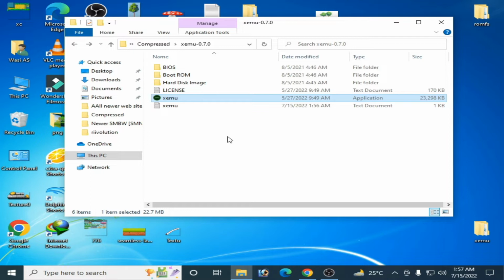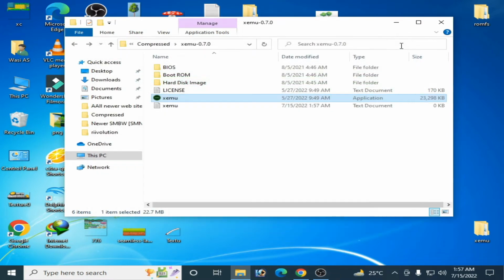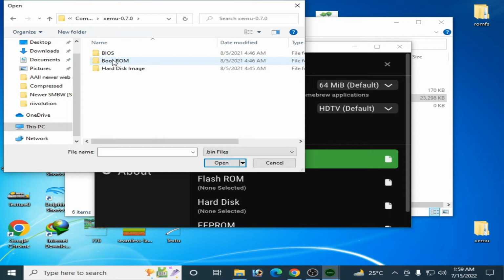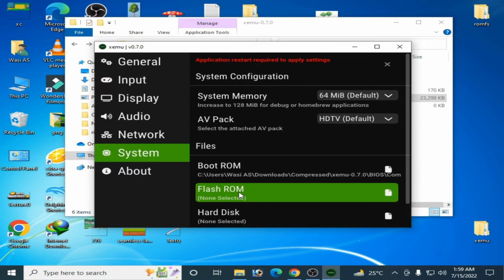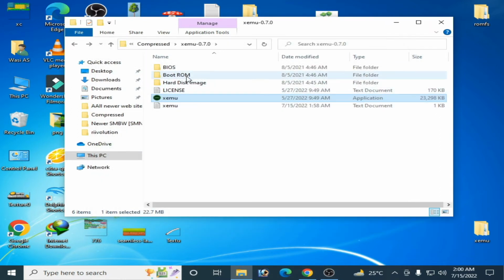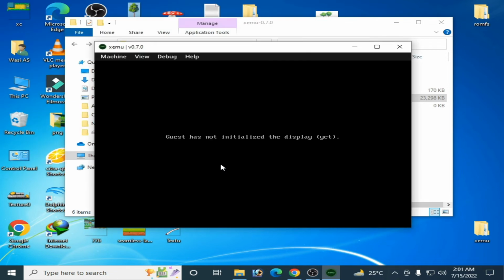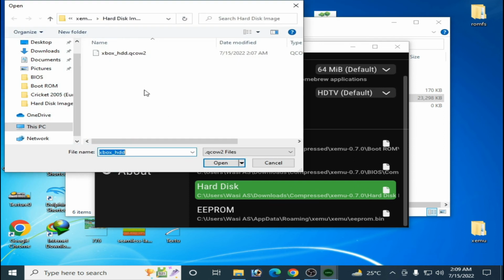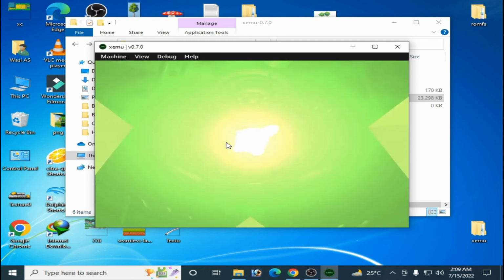Xemu Xbox Emulator Error Failed to Open Flash File Please Check Machine Settings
Hello,
I have showed in this tutorial how to fix error failed to open flash file please check machine settings in xemu xbox emulator.